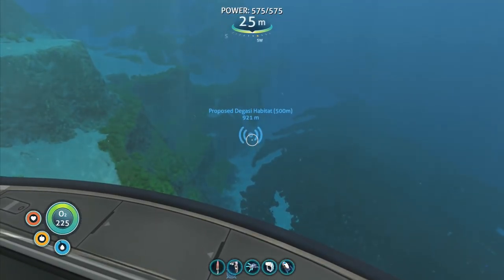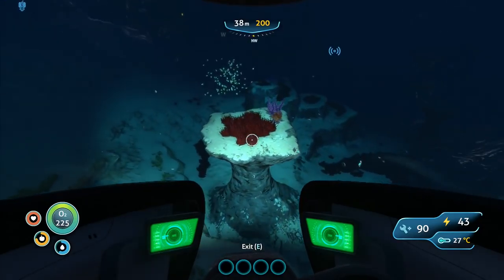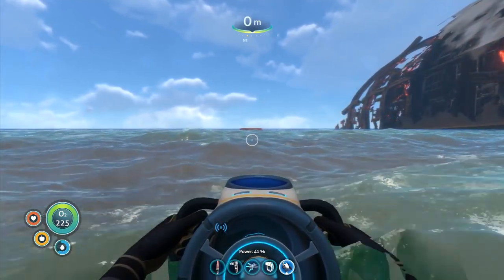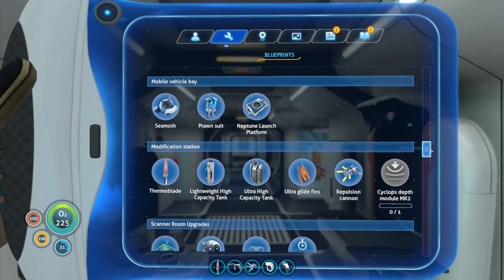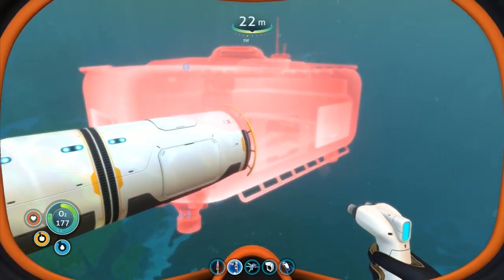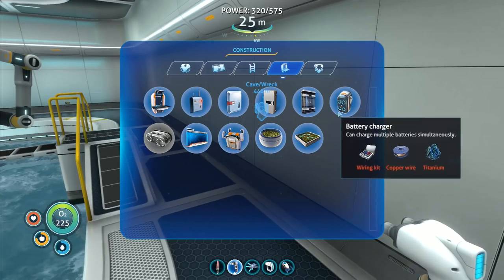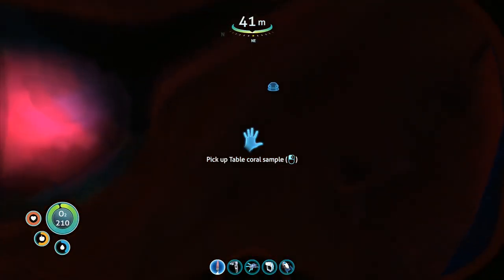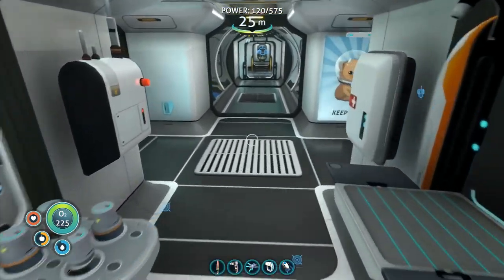Let's Play Subnautica #20: Moonpool!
Subnautica, this game is gorgeous and lots of fun, we have to survive in an alien ocean!
We have the moonpool fragments at last, so now we can get the thing built and move our seamoth into it!  Once that's done we're going to have to start looking around for the upgrade panel so that we can make some improvements to the seamoth for future deep dives.  That being said though, we're also going to want ot build the mighty cyclops and get ourselves into the really deep water where some of the wrecks are that we've not visited yet!